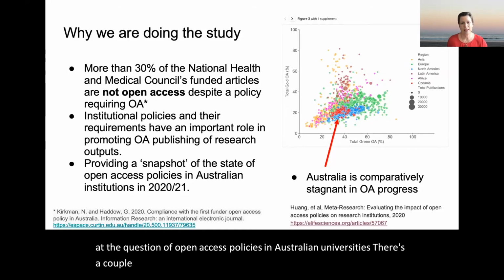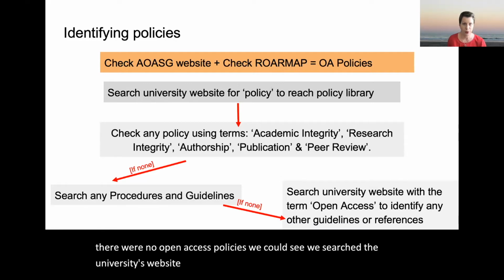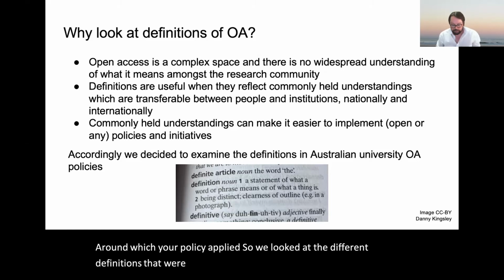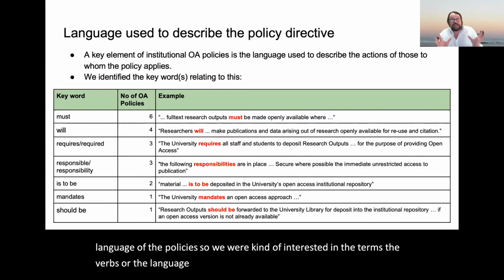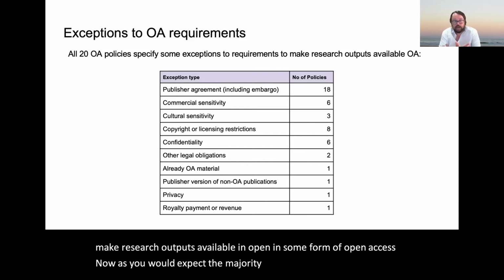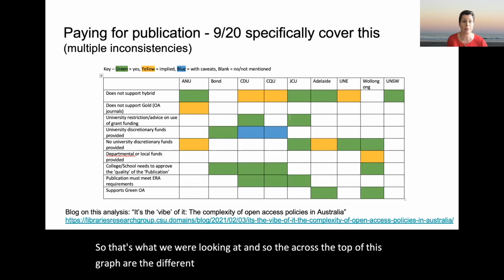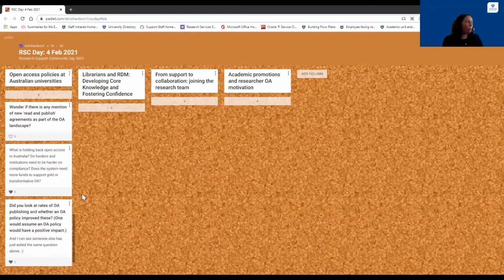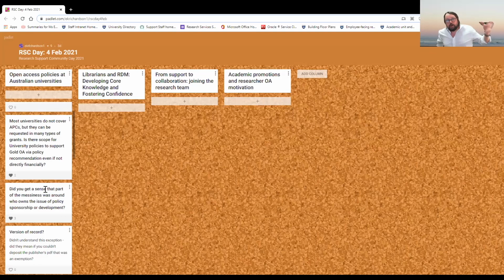RSCD2021: "Open access policies at Australian universities"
It has long been recognised that policies and mandates are key drivers of open access (OA) publishing and dissemination. While a great deal of attention has been placed on funder policies, researchers are also often covered by institutional policies or guidelines. This presentation will provide an overview of the state of open access policies at Australian universities. It will report on a research project that is analysing all existing OA policies, or policies that are related to open access (for example dissemination of research output policies) at Australian universities. In addition to reporting whether universities have policies explicitly related to open access, and what those policies require of researchers, the project also explores how universities define OA, and the extent to which their policies represent a form of OA advocacy. The presentation will include highlights from a comparison of university policies for their similarities and differences, a discussion of their key characteristics, and an assessment of the potential future role of such policies in the context of the national and international OA landscape.

This presentation was recorded live at Research Support Community Day 2021, a community event for anyone involved in research support and related services. RSC Day 2021 was held 2-4 February, 2021.